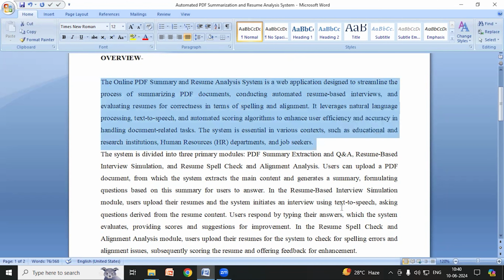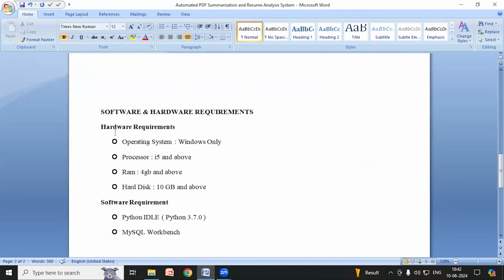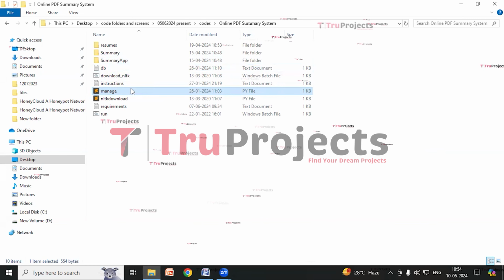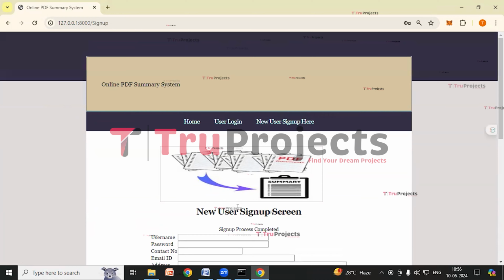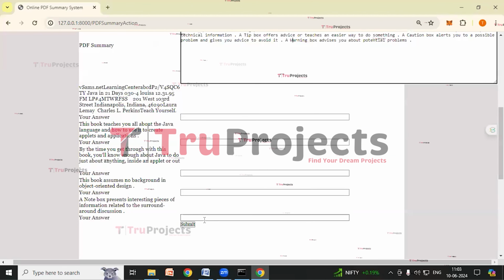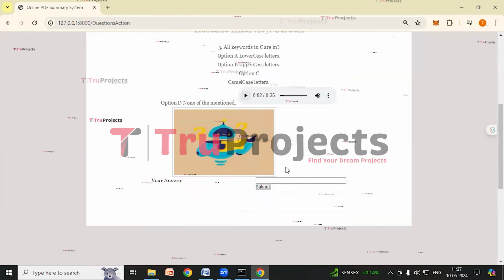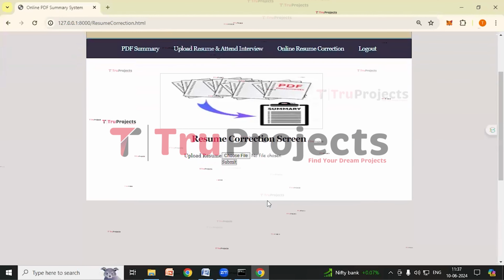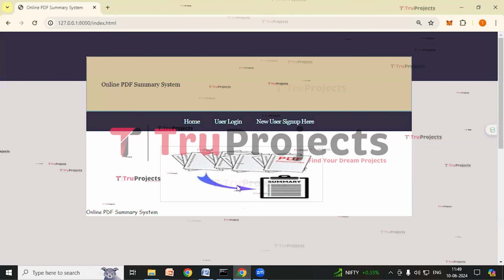Online PDF Summary System